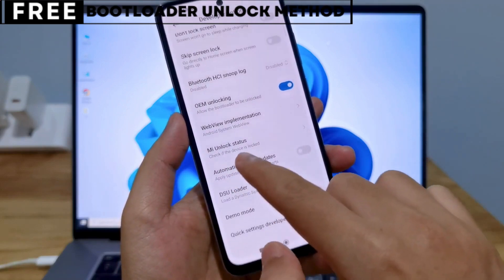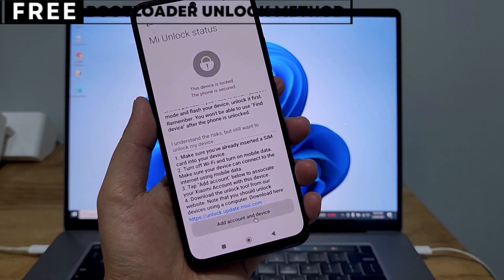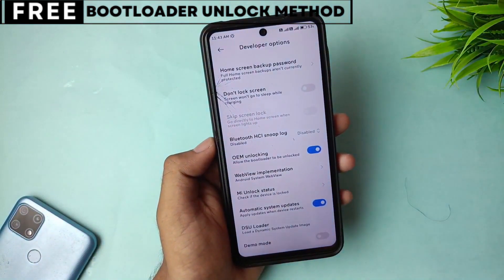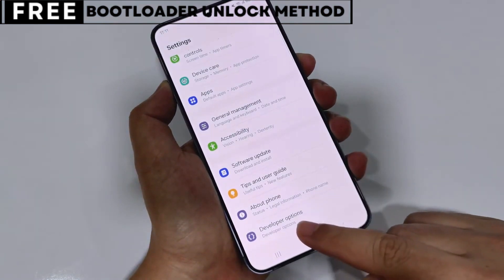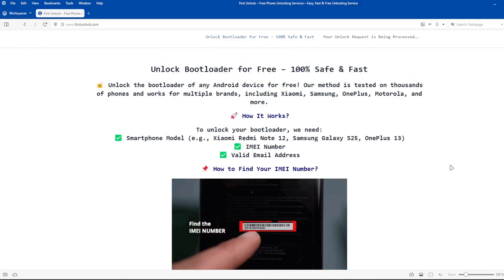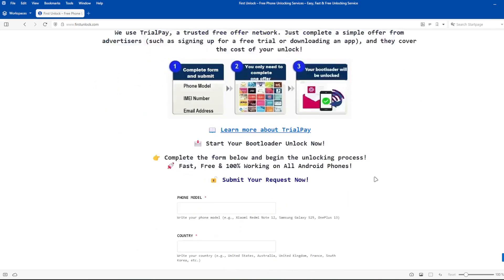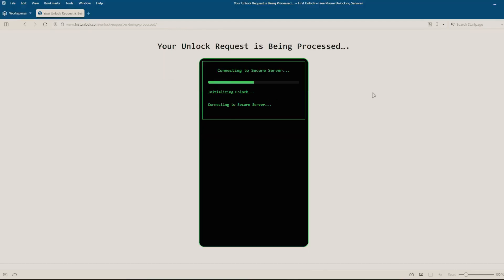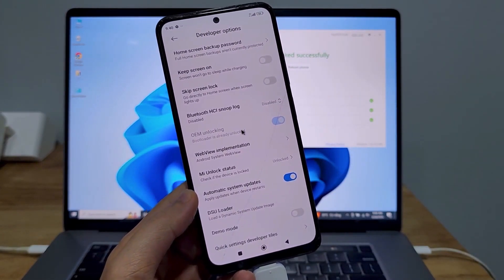Unlock Redmi Note 9 Pro Bootloader in Minutes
Unlocking the Redmi Note 9 Pro bootloader lets you install TWRP recovery, root your device, and flash custom firmware.

This tutorial provides a quick and effective way to unlock your bootloader using Mi Unlock Tool, Fastboot mode, and ADB commands.

Follow this fast Redmi Note 9 Pro bootloader unlock guide!

unlock Redmi Note 9 Pro bootloader fast, Xiaomi bootloader unlock guide, fastboot unlock Redmi